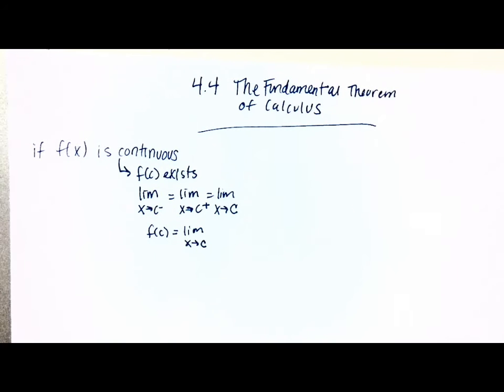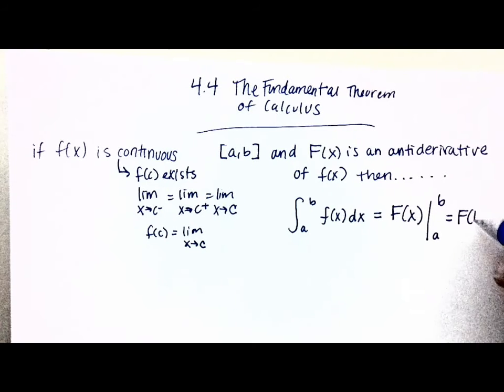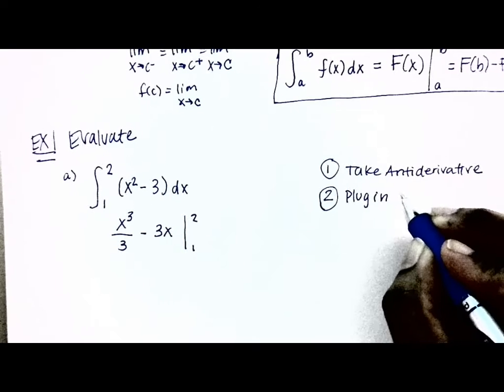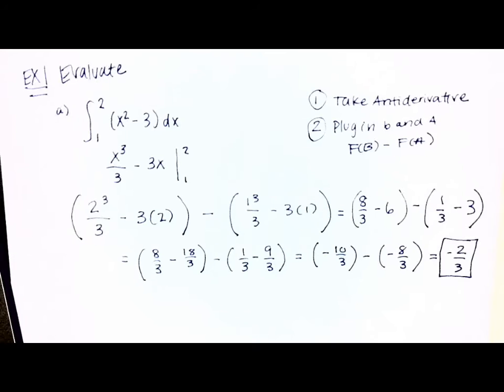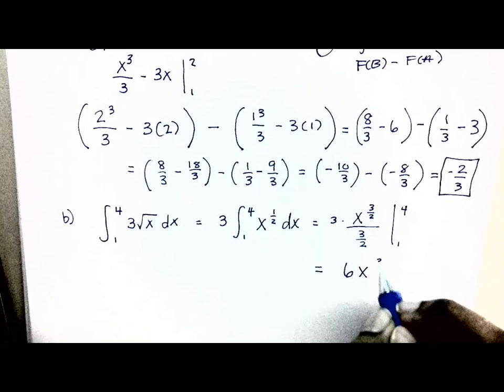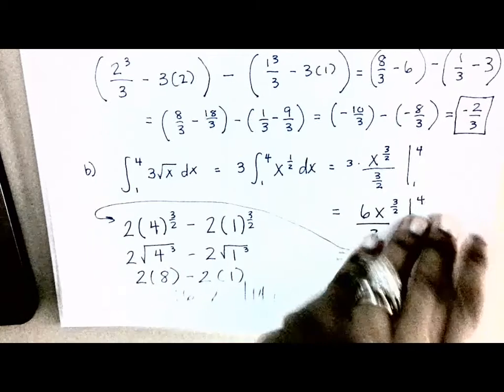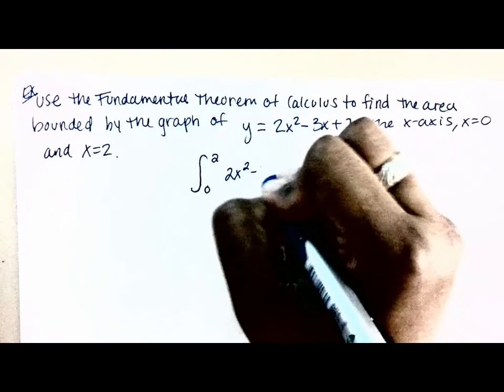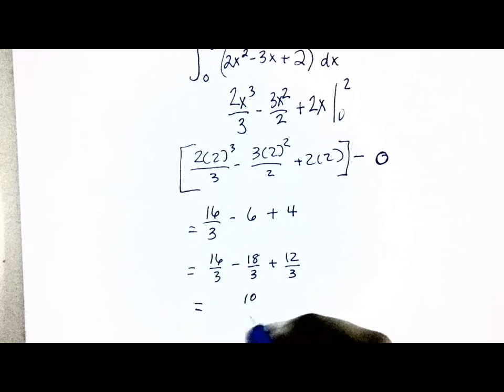4.4- The First Fundamental Theorem of Calculus Part 1